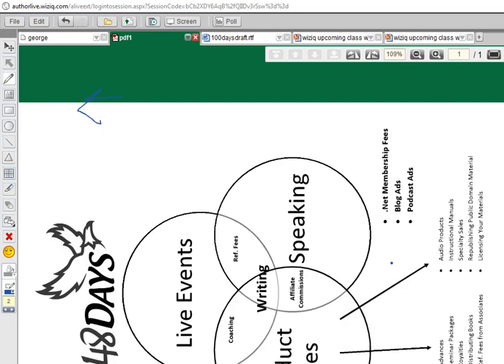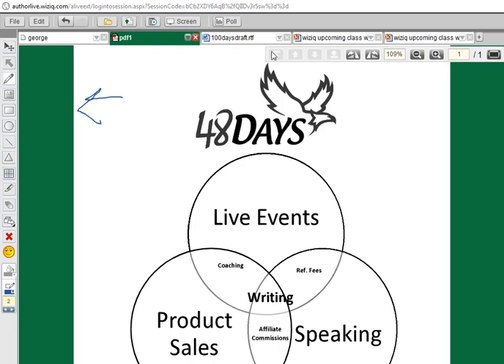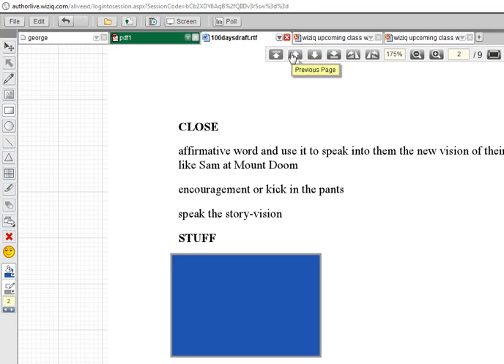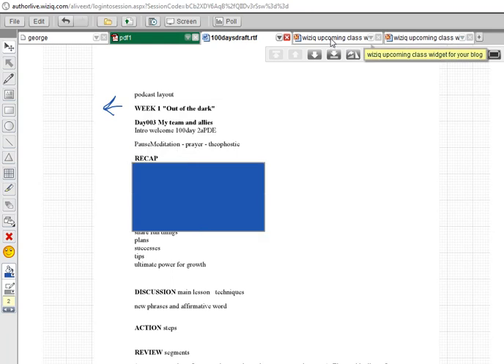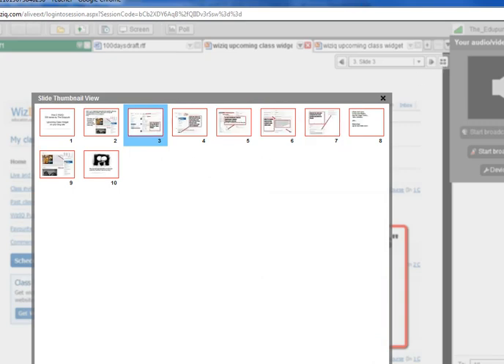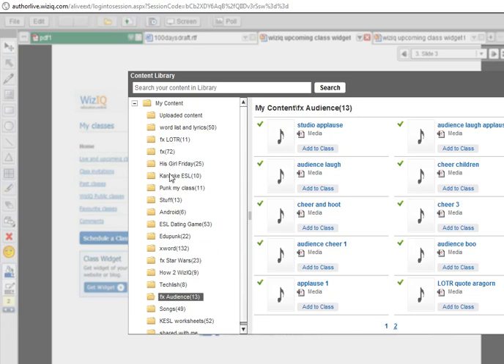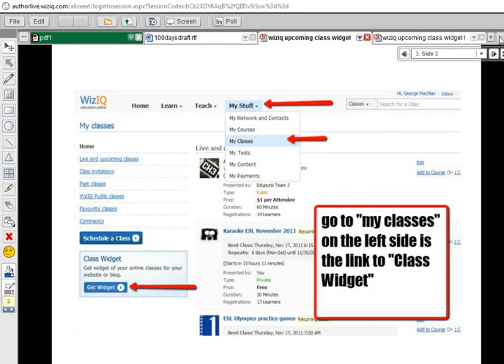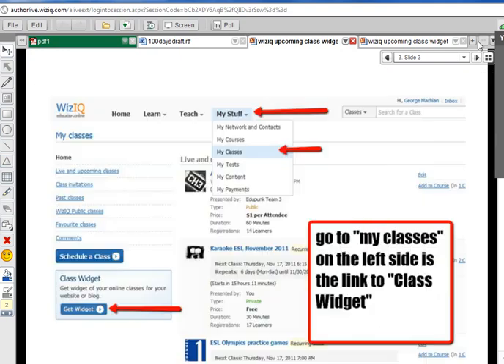221_uploaded_file_use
-  221 uploaded file use